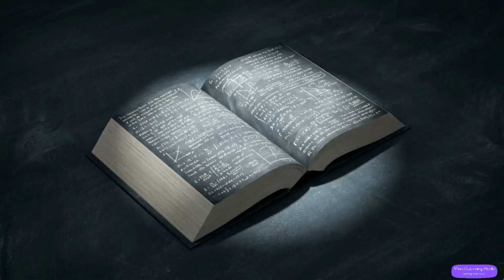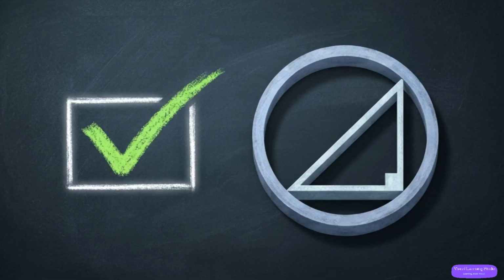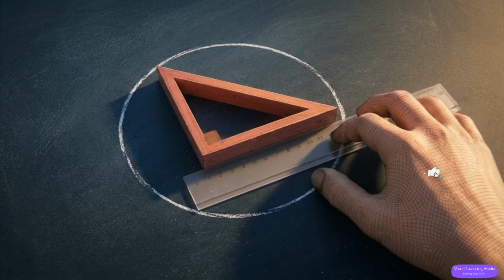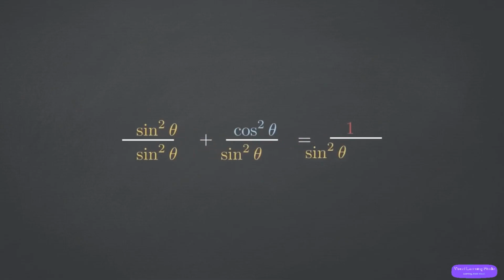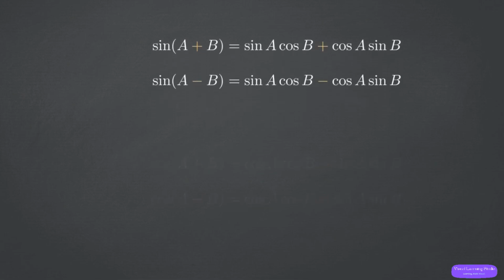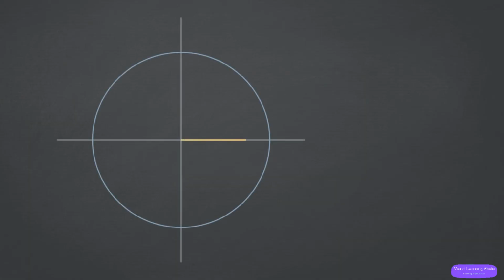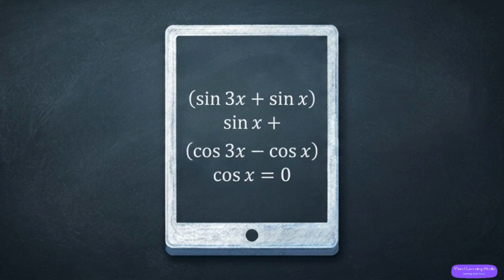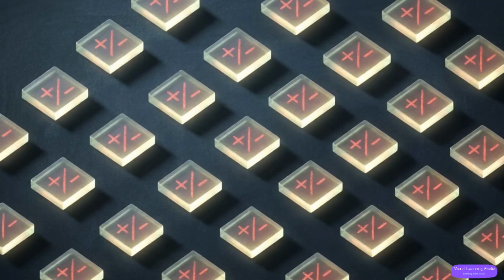Trigonometry (Class 11) – Visual Learning with All Formulas & Identities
Struggling to remember endless math formulas? Master the entire trigonometry chapter in one shot without mindless memorization
By starting with just one simple triangle and a unit circle, this complete guide breaks down every ratio, equation, and theorem you need to know

Whether you are building your foundation in Class 10, preparing for advanced calculus in Class 12, or studying as a competitive exam aspirant, this video uses clear visual explanations to simplify complex concepts for beginners and advanced students alike
We bring mathematical principles to life through dynamic animations so that the logic finally clicks

From understanding angles and radian measures to mastering the six trigonometric functions, you will learn the exact steps to derive the core Pythagorean identities naturally
We also decode sum and difference formulas, double and half-angle tricks, and the foolproof method for finding general solutions to tricky trigonometric equations

To guarantee you are exam-ready, we walk through real previous year questions for both board exam and JEE patterns
Stop fearing math and start understanding the visual foundation behind the numbers